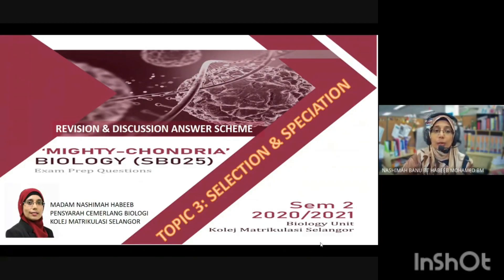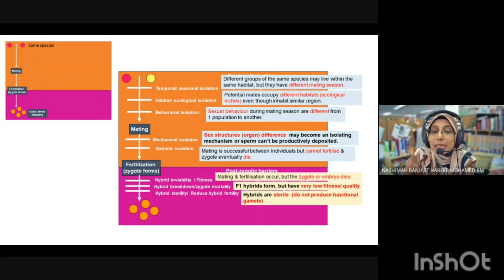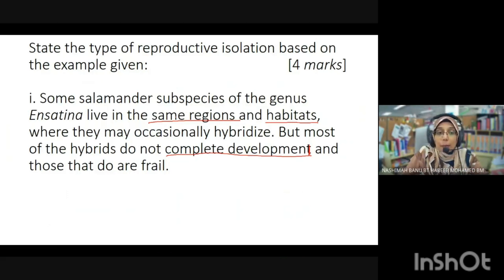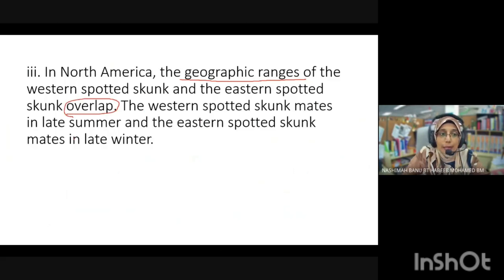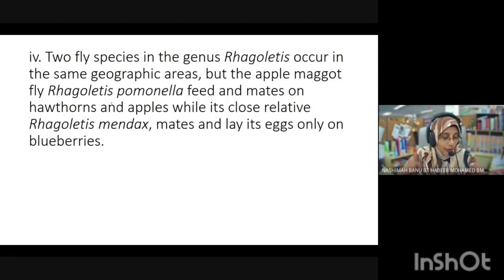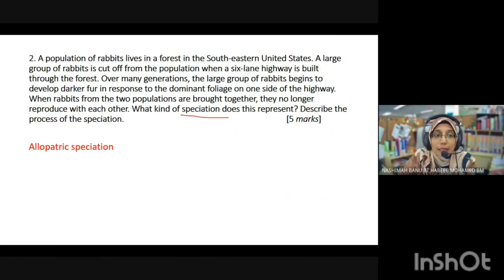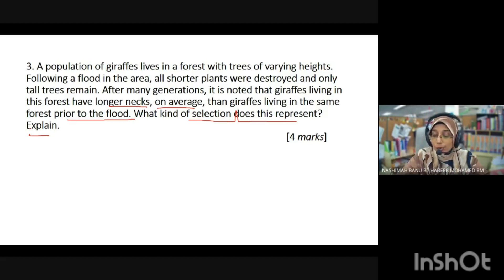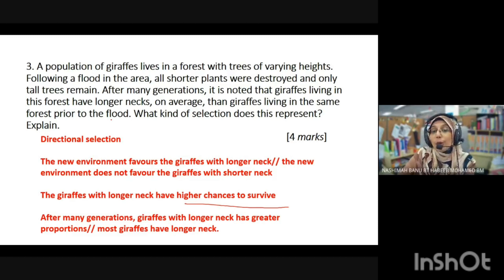'MIGHTY- CHONDRIA' : Chap 3- SELECTION & SPECIATION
Revision & discuss answer scheme in Biology SB025 for Chapter 3: SELECTION &  SPECIATION based n Module MIGHTY- CHONDRIA . As final preparation for the students for PSPM Matriculation examination.